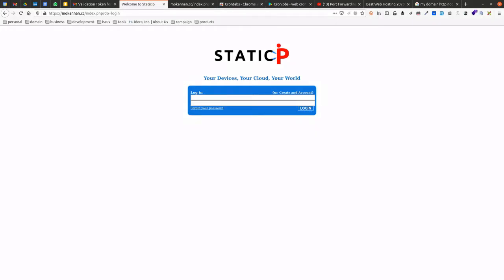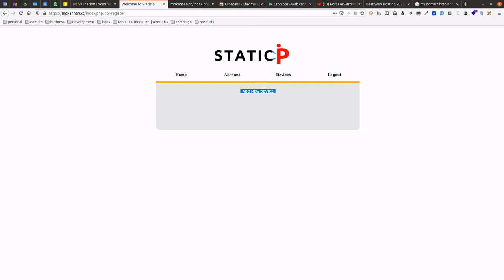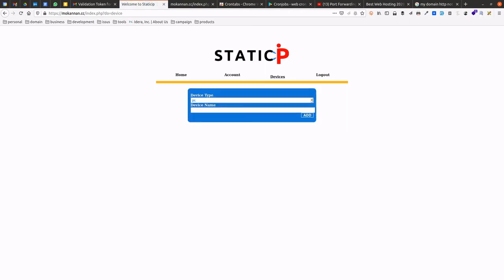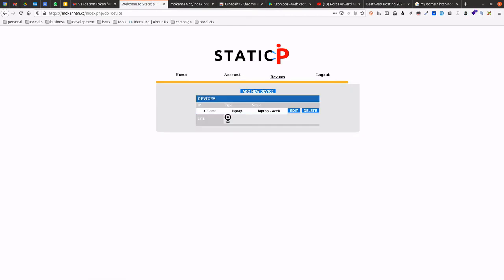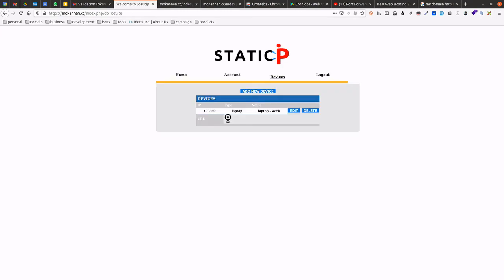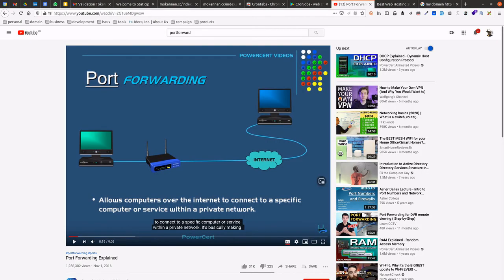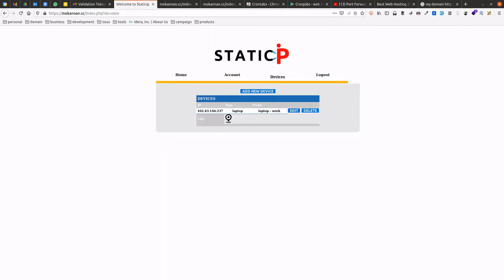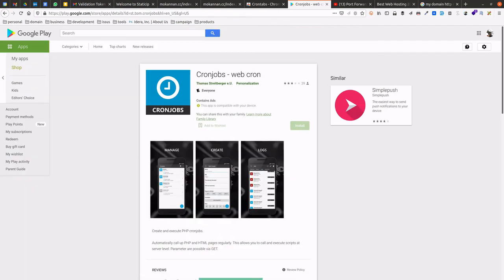Staticip | Track your Devices Anywhere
Staticip is a web service that allow you to keep track of your devices